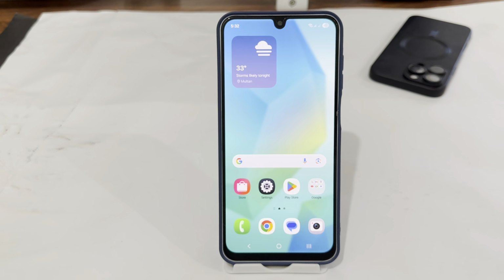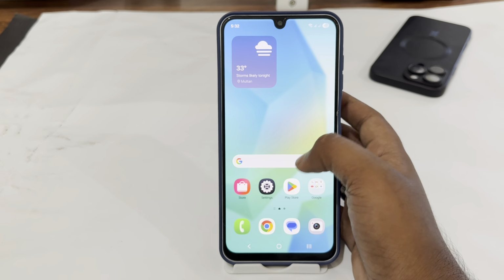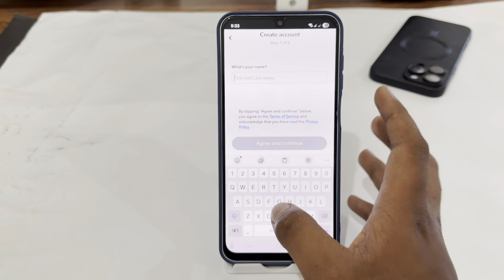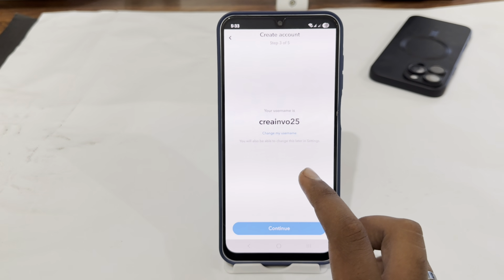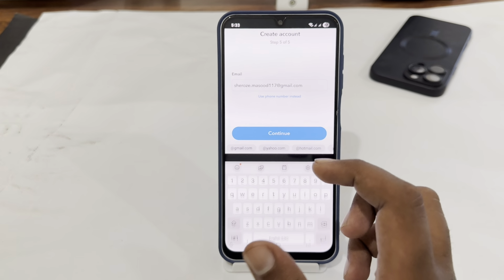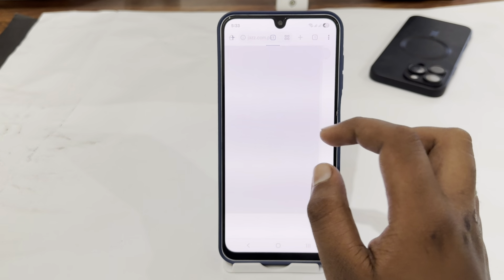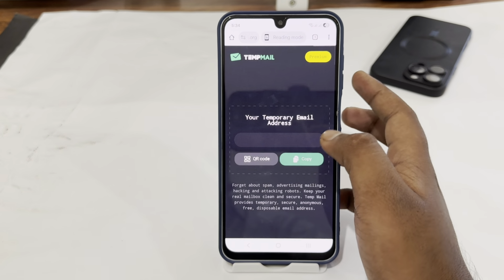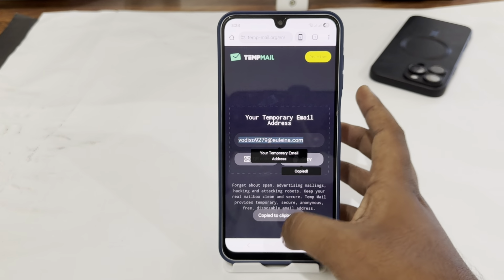How to Create Snapchat Without Phone Number or Email (Working Method)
Want a fully anonymous Snapchat account? This tutorial shows you how to bypass phone/email verification using a Google Voice number or temporary email service. Works on Android & iPhone!

✅ Methods Covered:
✔ Google Voice Number (Free US number)
✔ Temp-Mail.org (Disposable email)
✔ Android Workaround (For older Snapchat versions)

⚠️ Important Notes:
• Snapchat may require verification later
• Avoid fake apps – they’re security risks
• Works best on Wi-Fi (no SIM needed)

📌 Step-by-Step Methods
1️⃣ Method 1: Google Voice Number (Best for US Users)
Sign up for Google Voice (voice.google.com) → Get a free US number.

Download Snapchat → Tap "Sign Up".

Enter the Google Voice number instead of your real number.

Wait for verification code via Google Voice SMS → Enter it in Snapchat.

2️⃣ Method 2: Temp-Mail.org (No Email/Phone)
Go to Temp-Mail.org → Copy the auto-generated email.

Open Snapchat → Sign up using that temp email.

Check the inbox on Temp-Mail.org for the verification link.

Verify → Complete profile setup (no phone needed).

3️⃣ Method 3: Older Snapchat APK (Android Only)
Download Snapchat v10.22.0 (APKMirror) – older versions sometimes skip verification.

Install → Sign up → Skip phone/email when prompted.

Works 50/50 – may require luck!

🚀 Pro Tips
• If blocked: Clear app data or use VPN (e.g., Windscribe).
• For iOS: Try signing up on Snapchat Web first (snapchat.com).
• No Google Voice? Use TextNow or Burner App for free numbers.

Bypassing phone verification later?

Screenshots of temp-mail steps?

iPhone-specific methods?

Warning: Snapchat may suspend unverified accounts. Use sparingly!